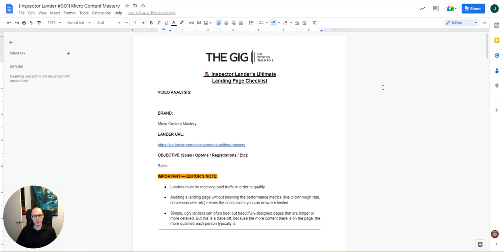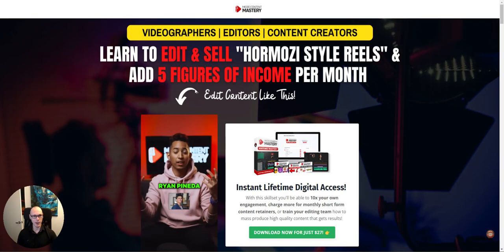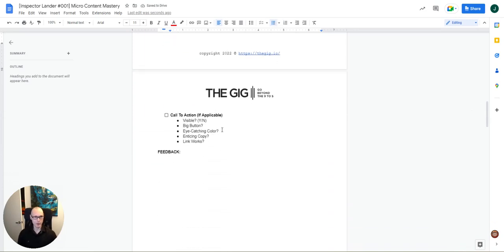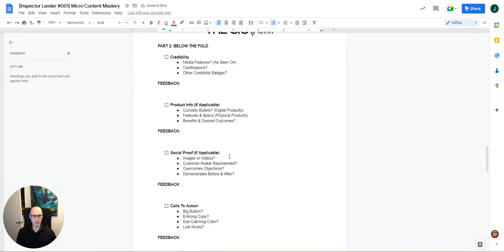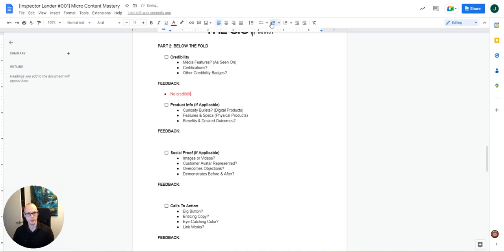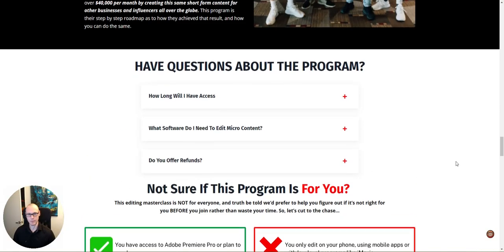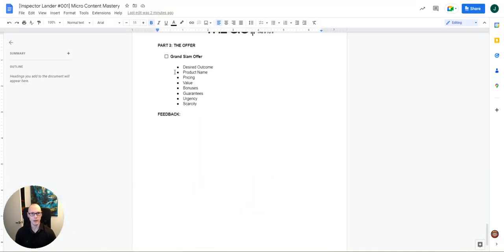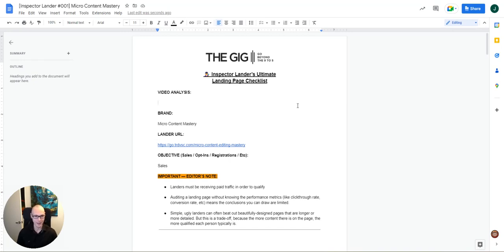Landing Page Audit: Micro Content Mastery - Micro Editing Mastery (Episode 001)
Welcome to Episode 001 of Inspector Lander! Each week, it is my job to deconstruct a landing page I’ve found out in the wild to help you become a better marketing strategist.

EDITOR'S NOTE:

Landers must be receiving paid traffic in order to qualify. Auditing a landing page without knowing the performance metrics (like clickthrough rate, conversion rate, etc) means the conclusions you can draw are limited. But the benefit of this exercise is to show you how to think strategically and provide valuable feedback to clients so you can help improve their marketing performance.